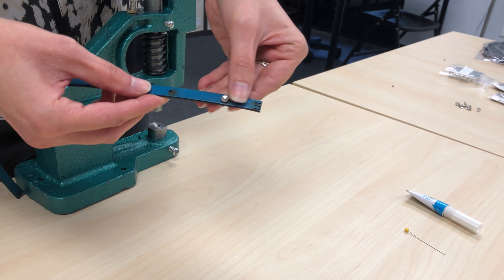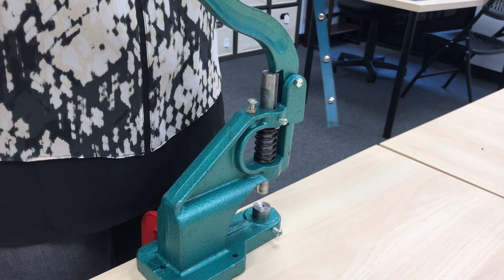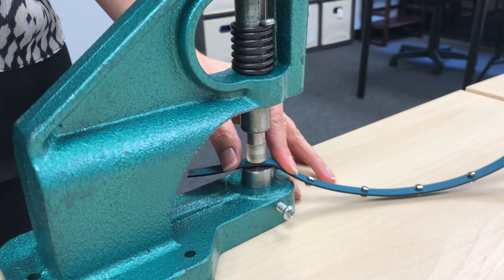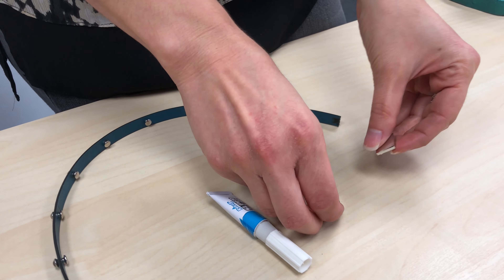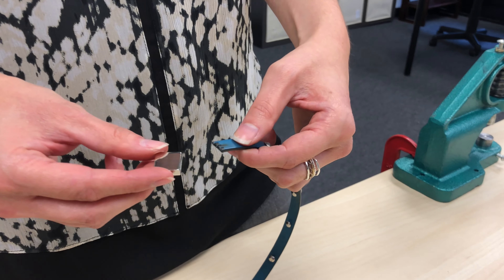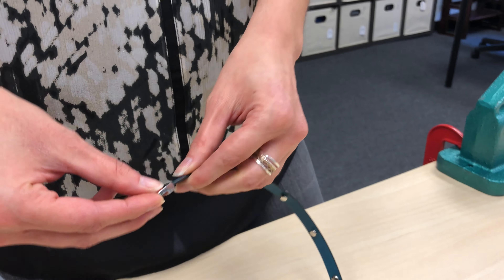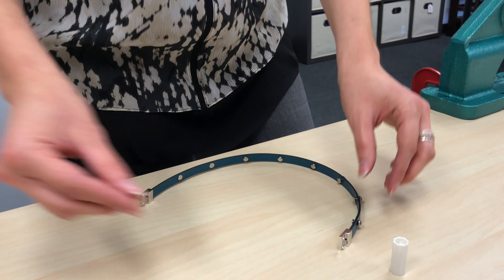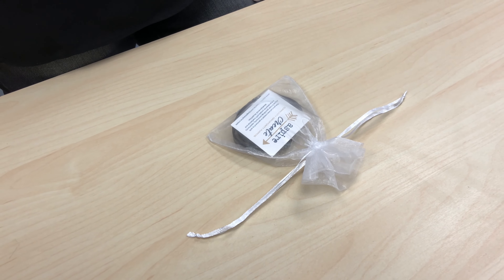How to assemble a Rivet Bracelet